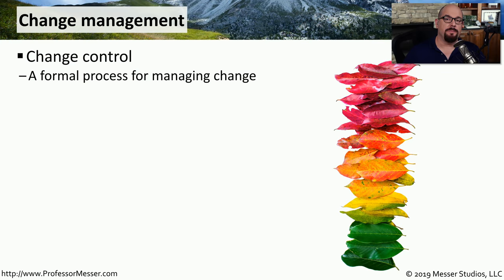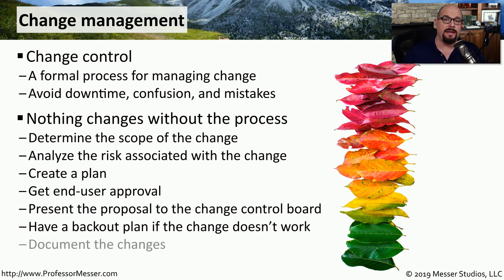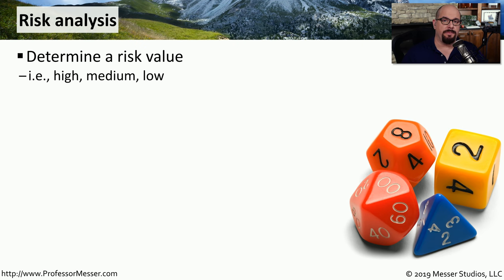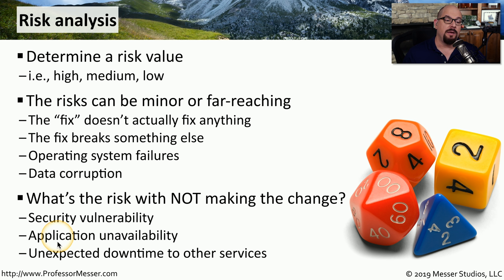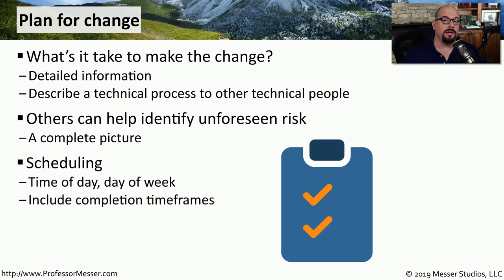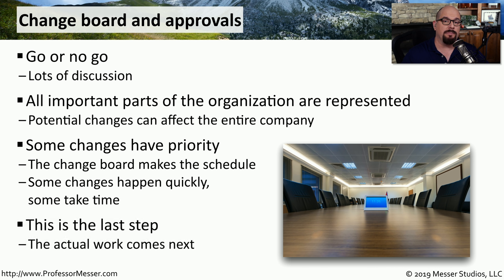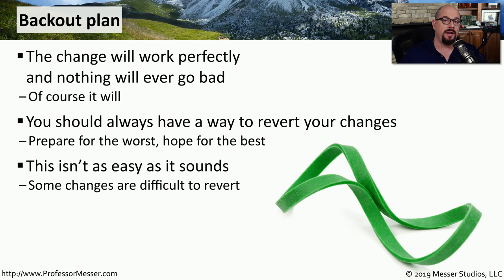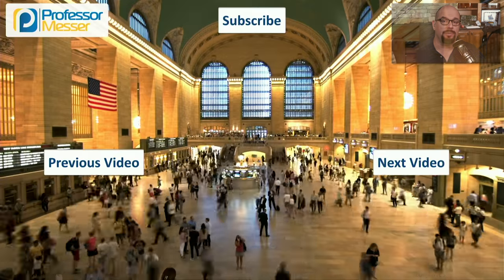Change Management - CompTIA A+ 220-1002 - 4.2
In a large corporate environment, all changes must be carefully tested and deployed. In this video, you’ll learn about the change control process and how organizations can manage constant technology changes.